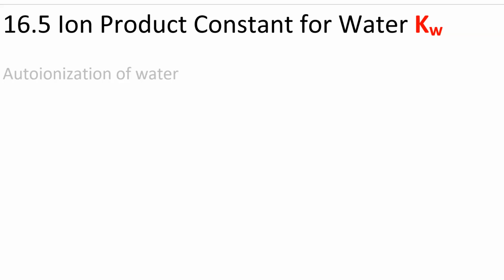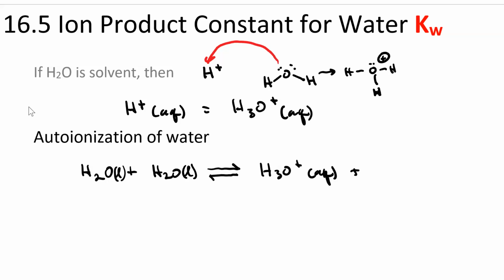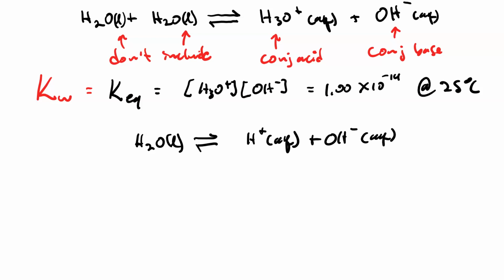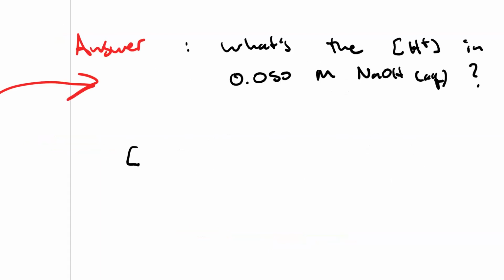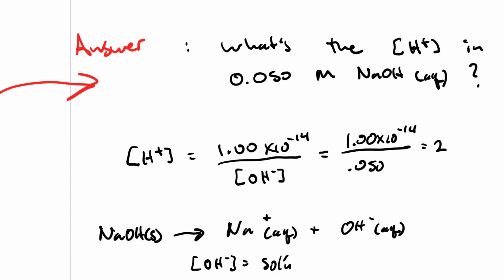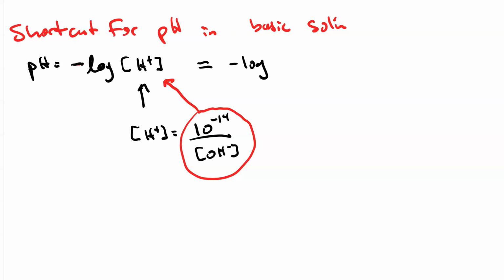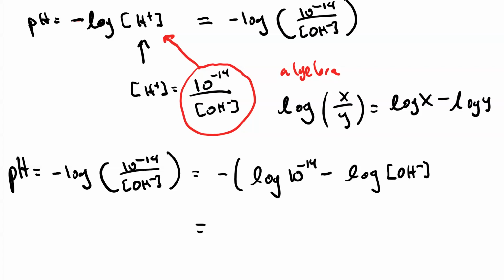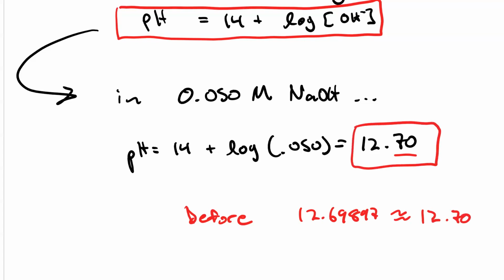Ion Product Constant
a small (tiny number) of water molecules exchange protons in solution to become hydronium, the conjugate acid of water, and hydroxide, the conjugate base. Kw = [H+][OH-] is the water ionization constant with a value of 10^-14 at 25 degrees C. Thus, if you know the concentration of H+, you can find [OH-], and vice versa